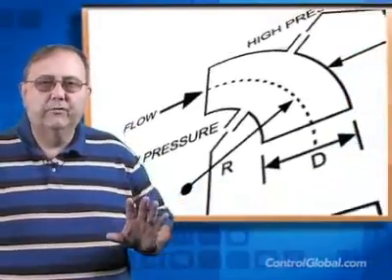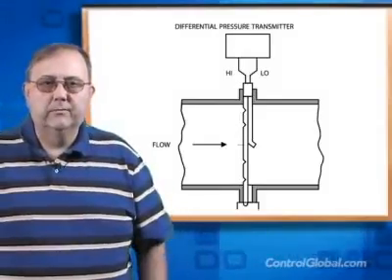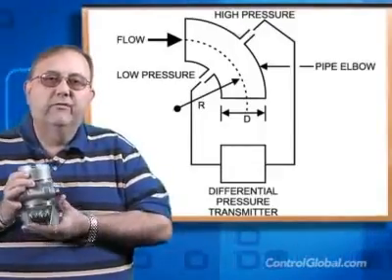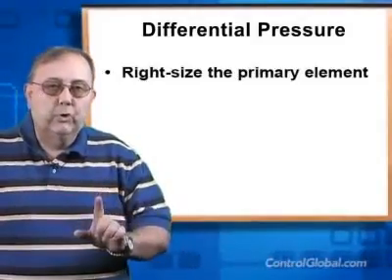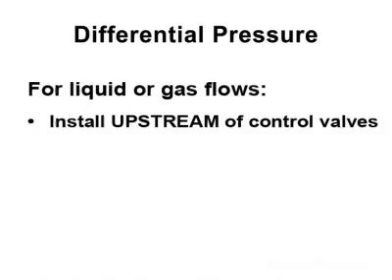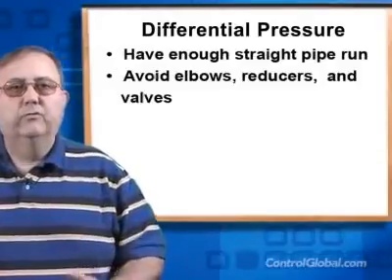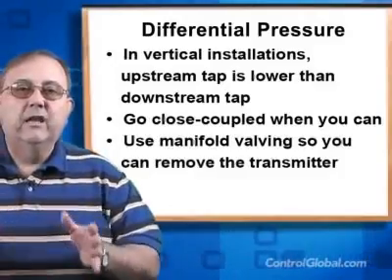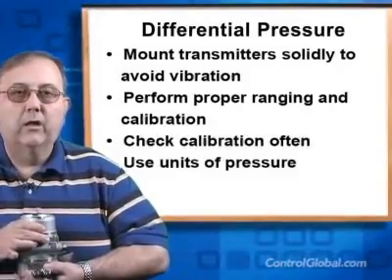Back to Basics DP Flow Measurement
ATI Mumbai Training Video